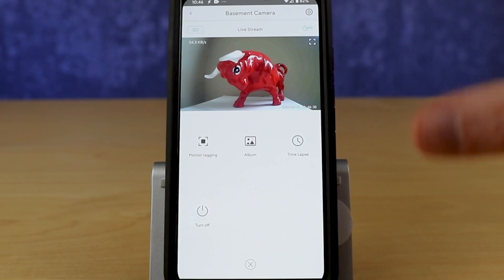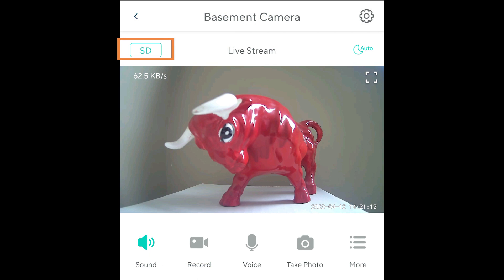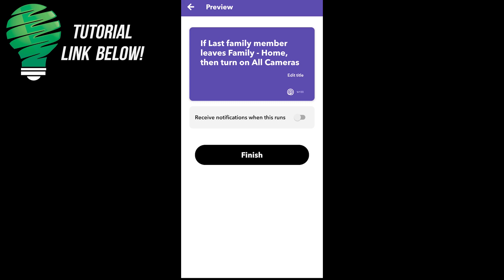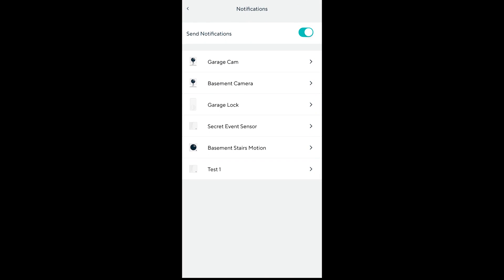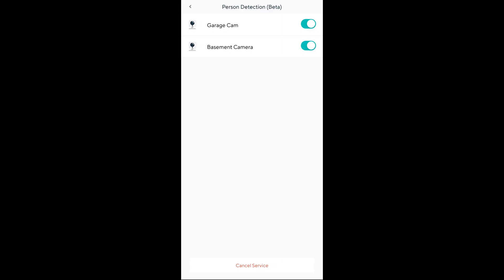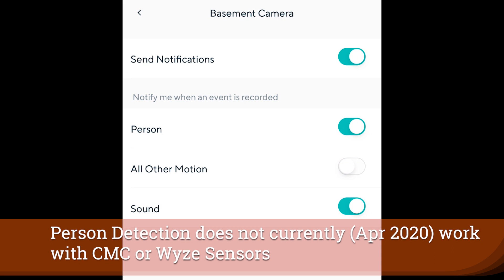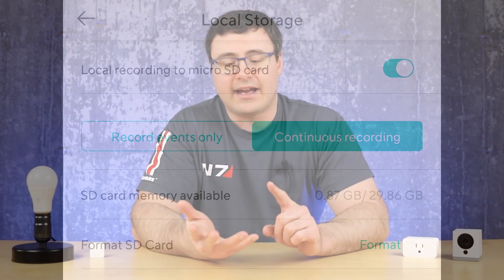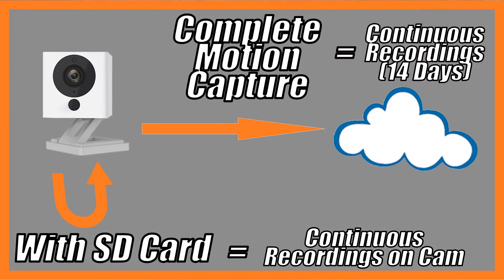Get Your Wyze Cam Settings and Configuration Right - 2020 Edition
You need to mirror the Wyze Cameras to your lifestyle and in order to do that, you want to understand the different configurations that are possible with this camera. I'm going to walk you through the best settings for your Wyze Cam and align it with your smart home and your smart life. By the end of this video, you'll have the best wyze cam setup for your life.

We mentioned 2 Tutorials in today's video.  Here they are:

1. Synchronize your Wyze Cameras with your family's arrival or your family's departure from your smart home

In our next videos, you'll learn how to extend Wyze Cam into other useful areas in your smart home.

Brian